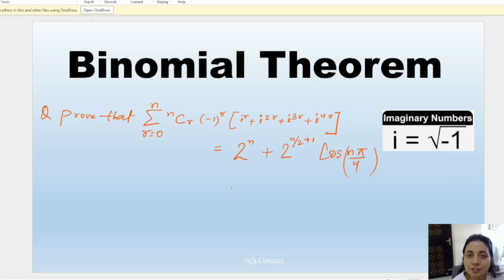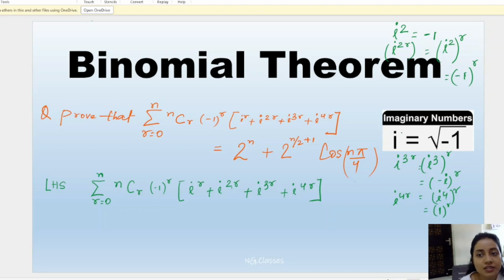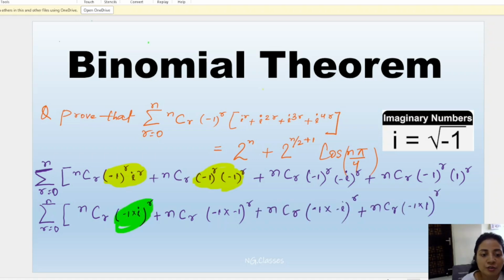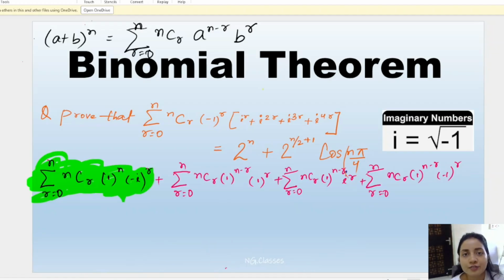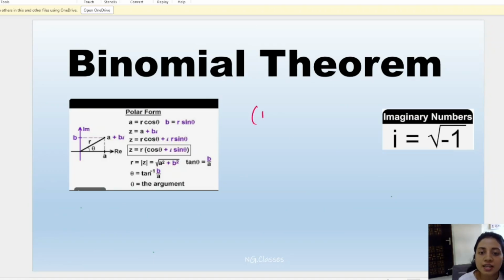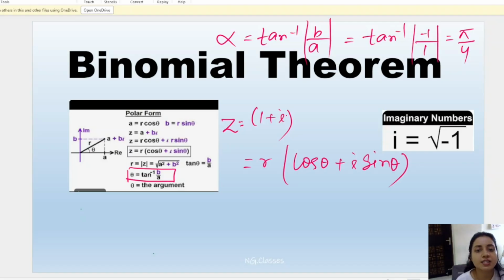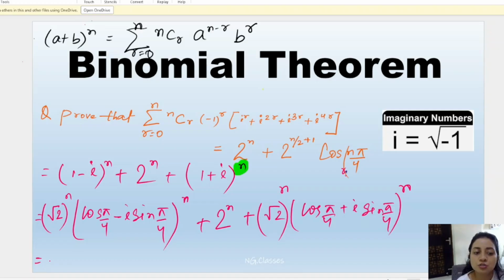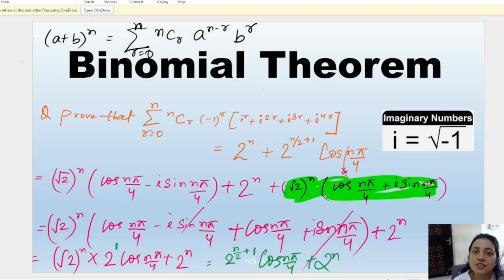Prove that summation C(n,r)(-1)^r[i^r+i^2r+i^3r+i^4r]=2^n +2^(n/2 +1) cos(npi/4)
In this video I have discussed the previous year question from jee mains